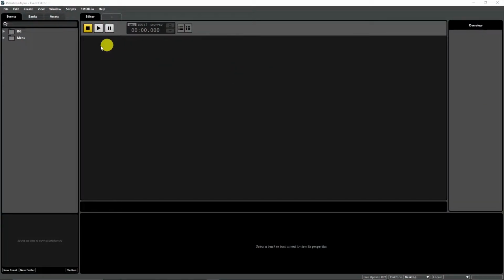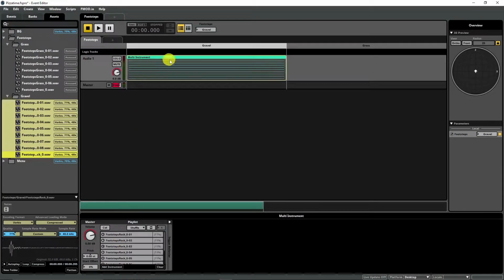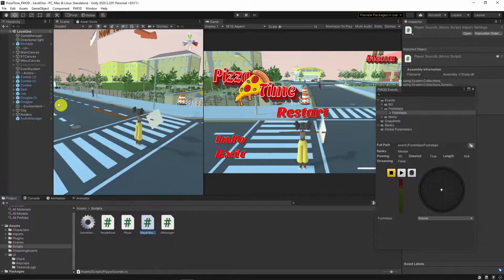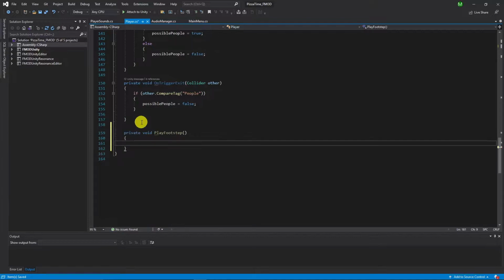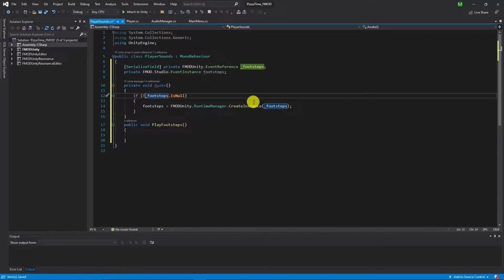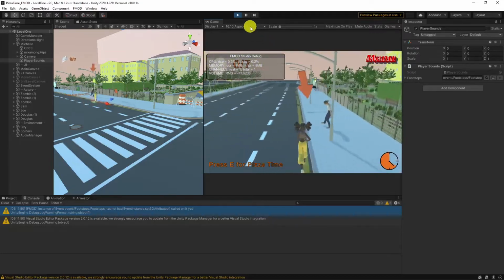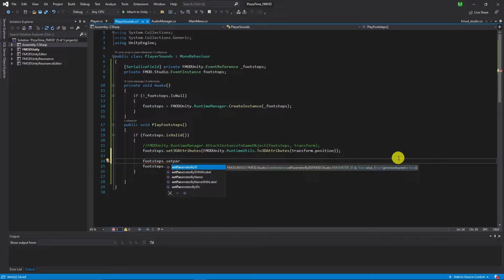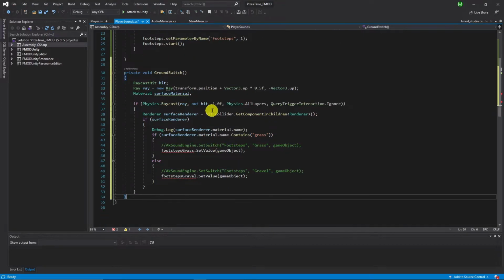FMOD Time L02 - Switches & Footsteps | Unity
At this episode, I am going to show you how to implement footstep sounds I recorded earlier. To do this, we will look at random and parameter switches of FMOD and implementation to unity project.

0x9c559e106a0cd79257c6270378f8382f094a2049 (USDT/BNB/ETH)